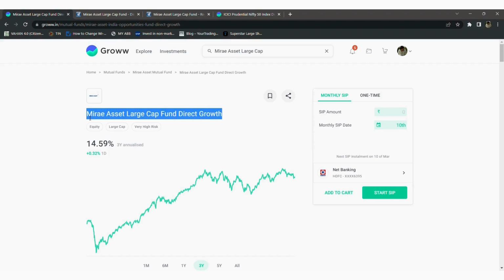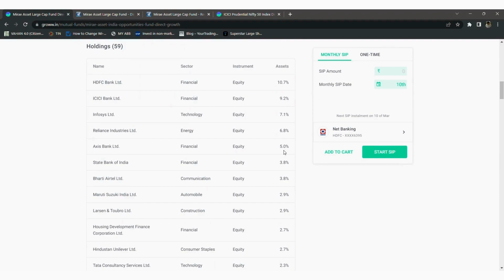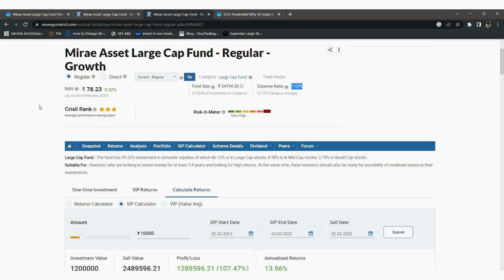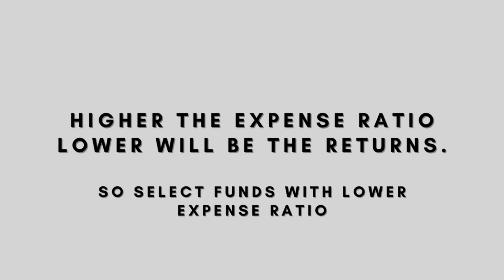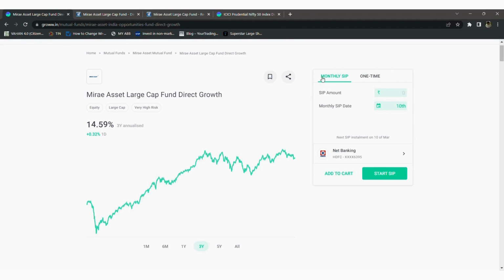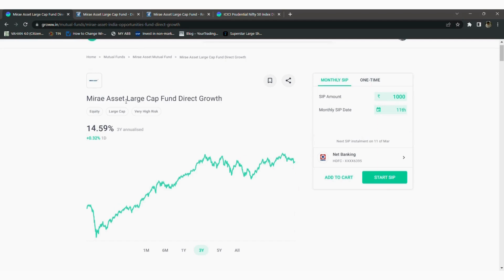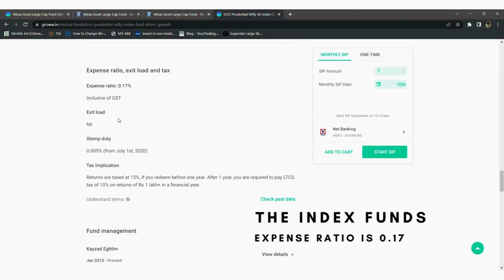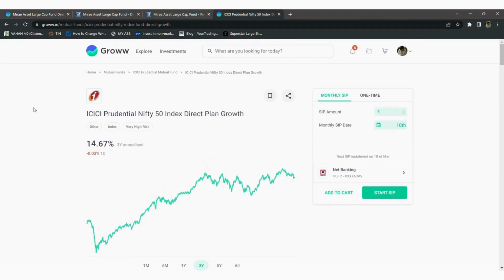What is a Mutual Fund and How to Select a Mutual Fund?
In this video we are going to understand What is a Mutual Fund and What are the parameters that we need to check before selecting a Mutual Fund.

0:13 What is a Mutual Fund?
2:39 What are the Different types of Mutual Funds?
4:05 How to analyse and Select a Mutual Fund?
10:15 Things to be considered before selecting the right Mutual Funds.